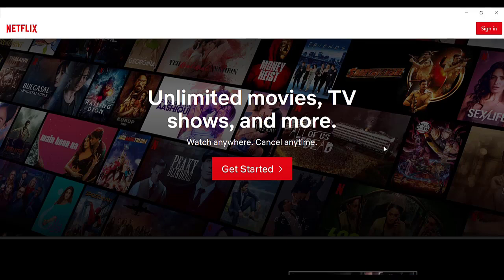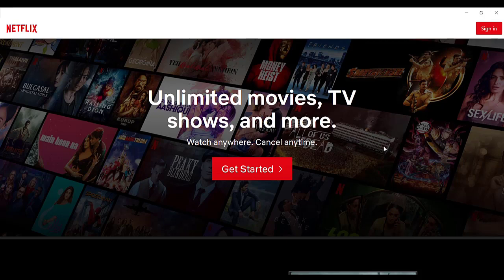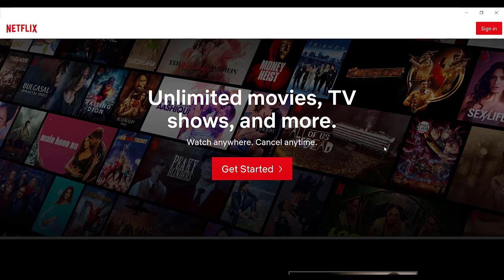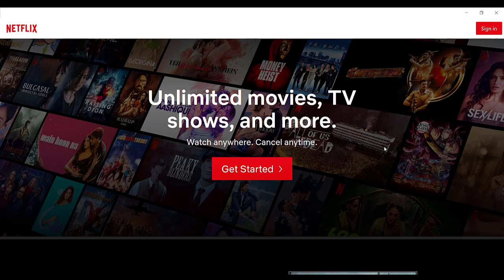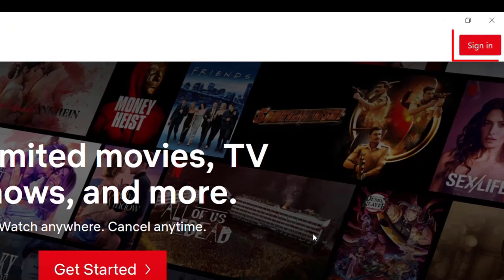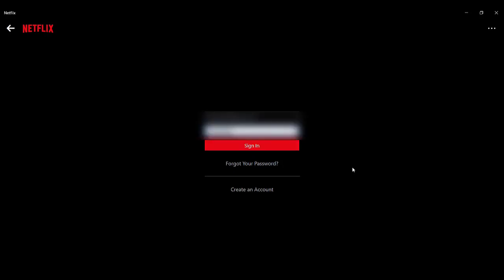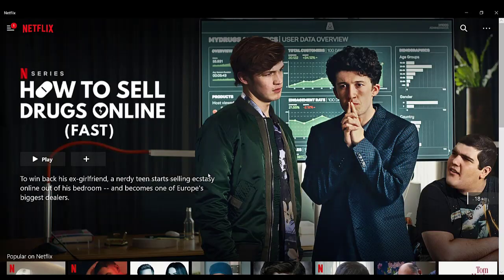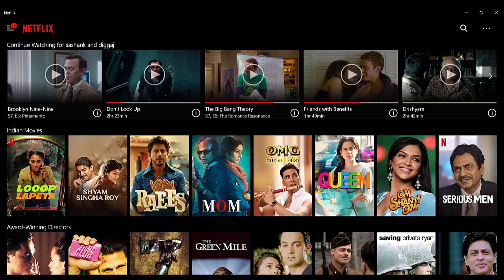How to Sign In to Netflix | Login Netflix on Laptop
In this video, I will guide you in step by step process on how to sign in to Netflix
 Netflix is a multimillion-dollar movies/series streaming company that allows its users to watch their favorite movies and series with ease.

STEPS REGARDING :
1. Make sure that you are connected to the internet.
2.  Open up the Netflix app.
3. Click on the sign in button on the top right corner of your screen.
4. Fill in the required credentials and click on sign in.